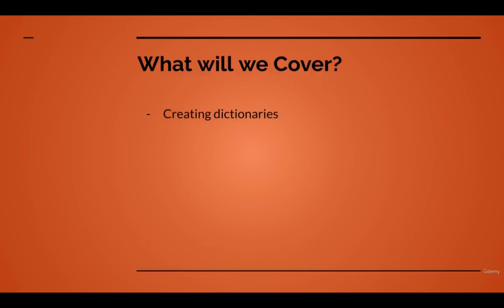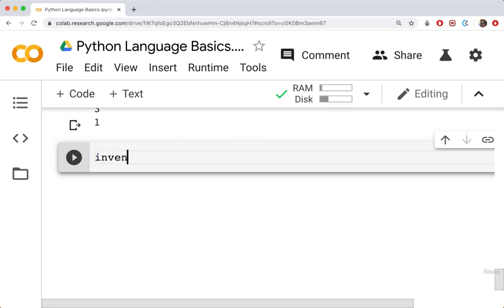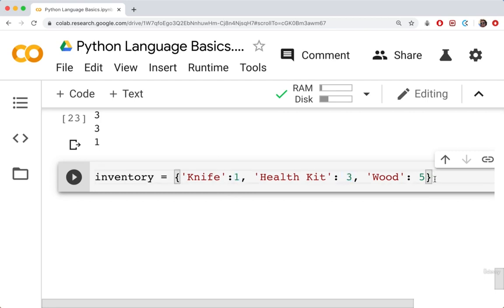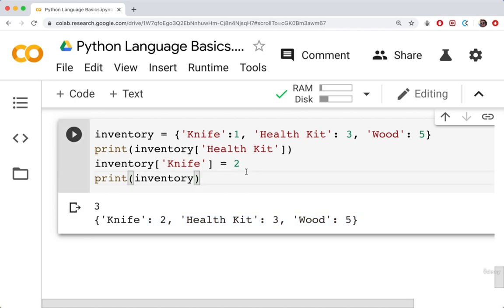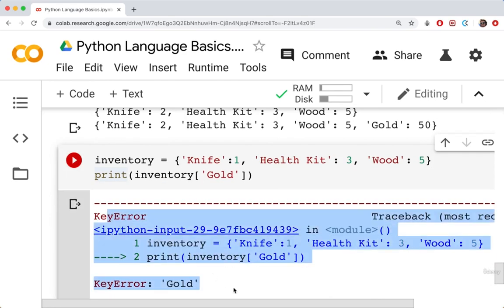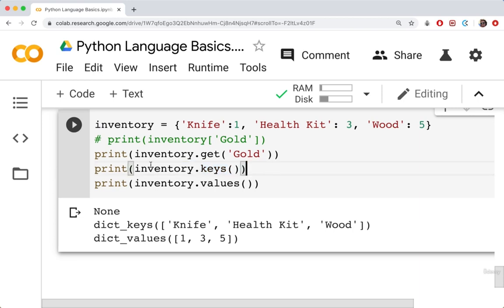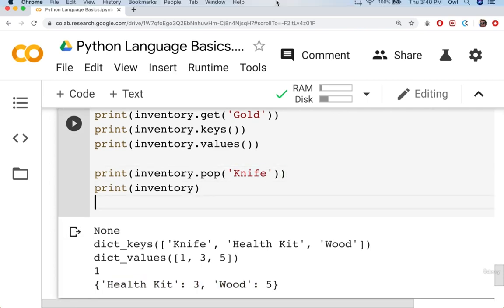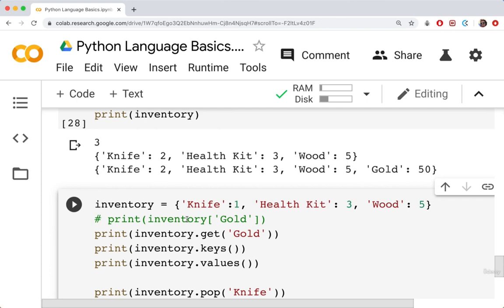DATA SCIENCE Complete Beginner COURSE: Python Dictionaries Examples